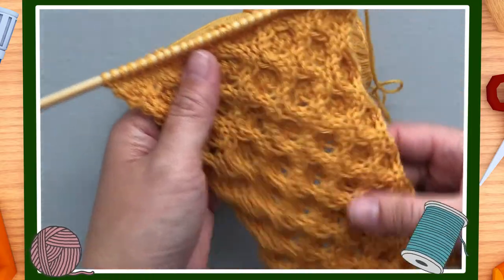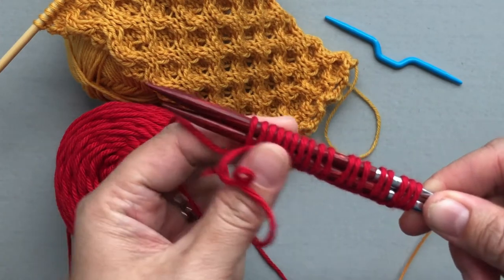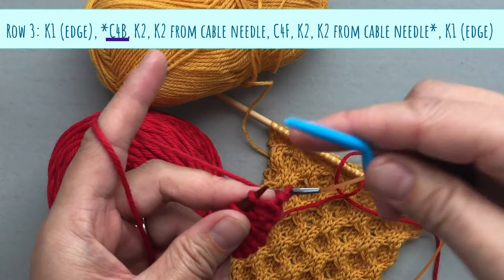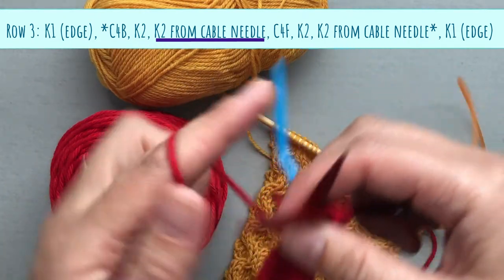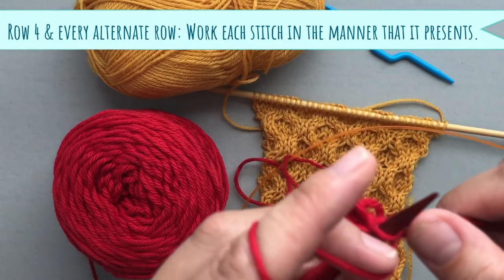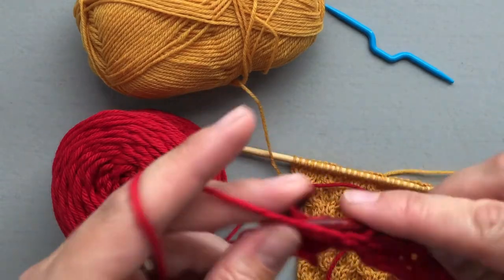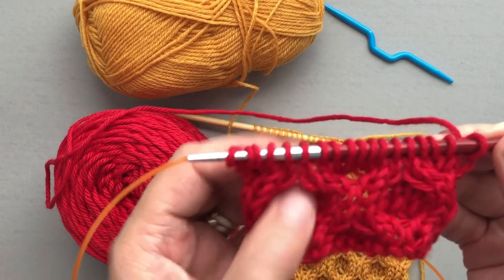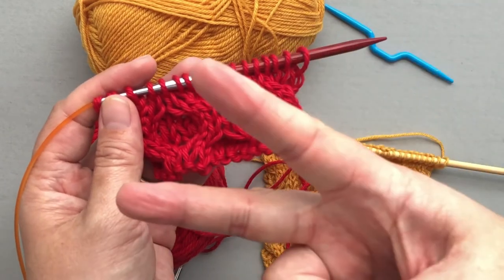Honeycomb Knitting Stitch Tutorial With and Without Cable Needle✨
Hey guys! Welcome and in this tutorial video, I will show you how to make basic cabling pattern with and without the cable needle.

Honeycomb stitch offers a delicate and subtle hexagonal texture that is created by slipping stitches. Honeycomb on the front and a back that appears like a cross between garter stitch and seed stitch are created by alternating rows of all knitting with rows of knit and slipped stitches.

If you're looking for a quick and easy gift idea, the Knit Honeycomb Ear Warmer Headband, Sweater, towel, Scarf, or any other suitable wear employs the Knit Honeycomb Stitch. This might be a project that you keep for yourself and wear all year. It's an excellent way to learn how to knit with the honeycomb stitch. It's easy to be intimidated by this Honeycomb knitting pattern.

Cast-On in multiple of 8 + 2 edge stitches.

▶️ Knit honeycomb stitch instructions:

• Row 1 & 5: Knit all stitches.
• Row 2 & every alternate row: Work each stitch in the manner that it presents.
• Row 3: K1 (edge), *C4B (slip 2 stitches on cable needle and hold in the back), K2, K2 from cable needle, C4F (slip 2 stitches on cable needle and hold in front), K2, K2 from cable needle*, K1 (edge)
• Row 6: K1 (edge), *C4F (slip 2 stitches on cable needle and hold in the front), K2, K2 from cable needle, C4B (slip 2 stitches on cable needle and hold in back), K2, K2 from cable needle*, K1 (edge)

Have fun with it and let me know if you have any questions lovies,love hearing from you.